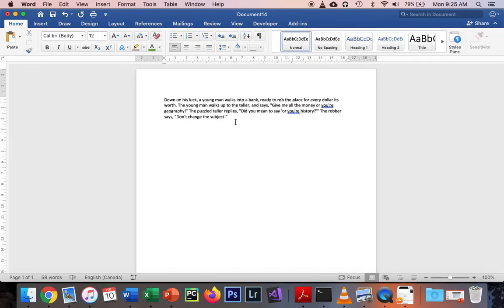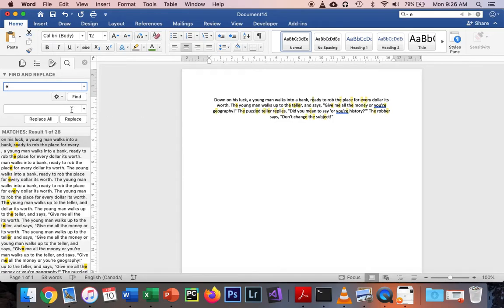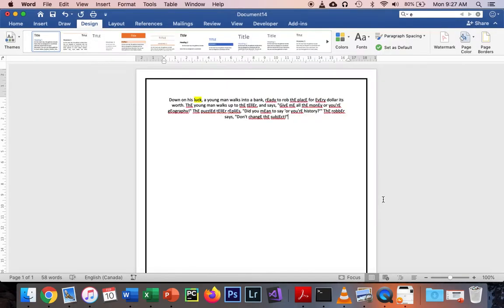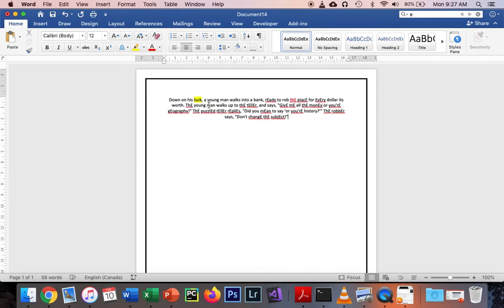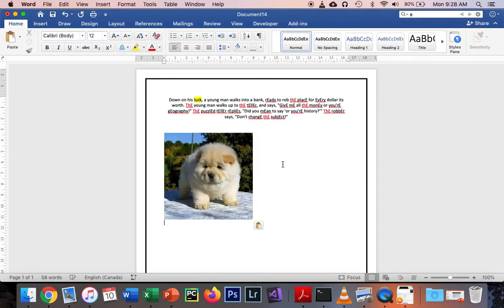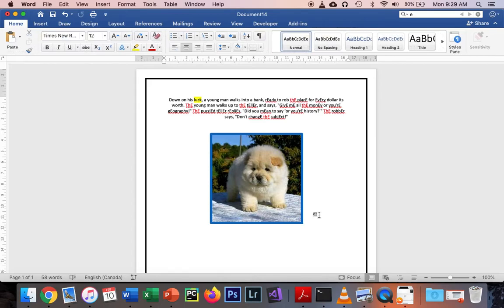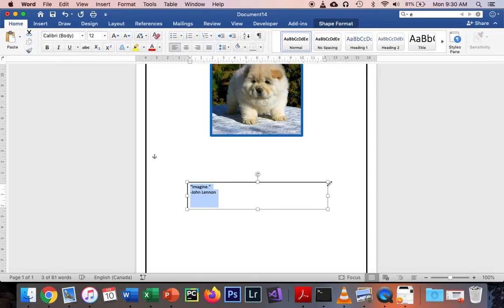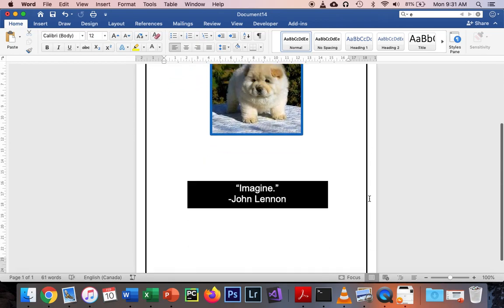Microsoft Word: Job 04 (BTT)